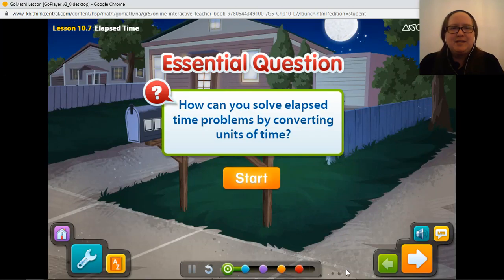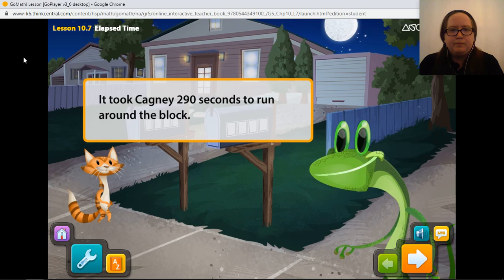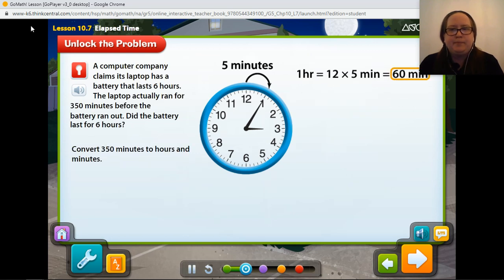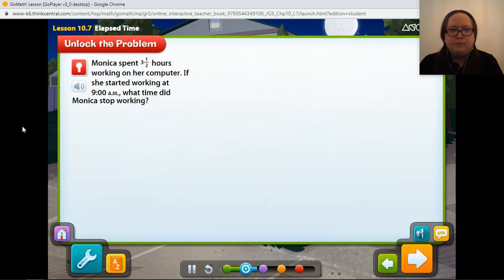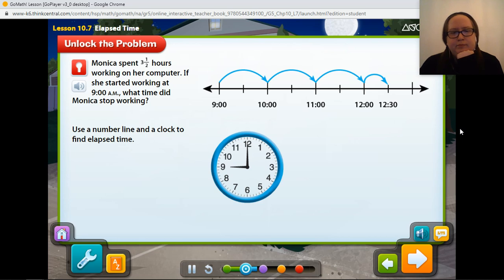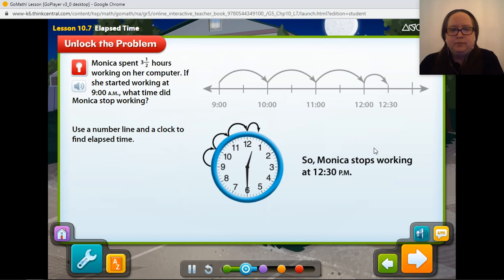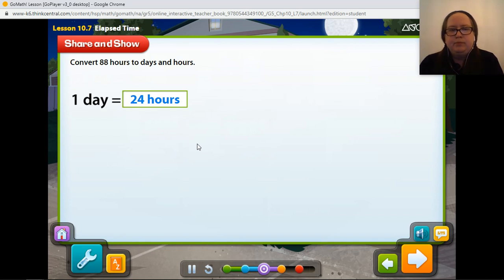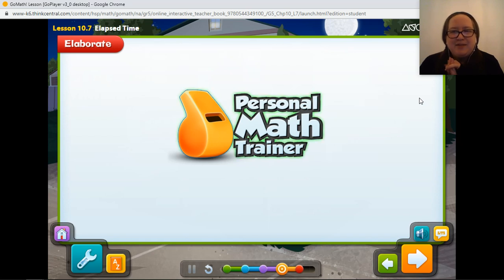Lesson 10.7 Elapsed Time